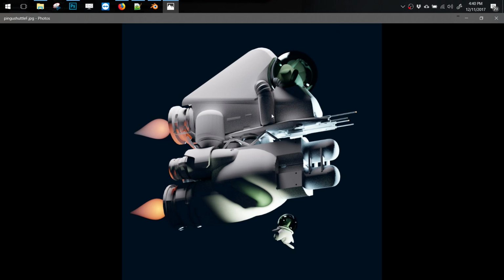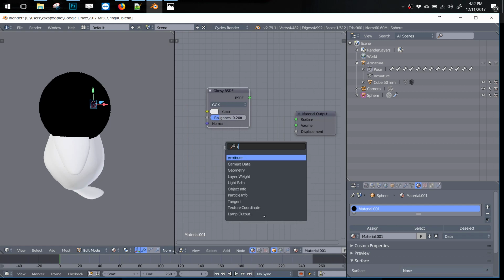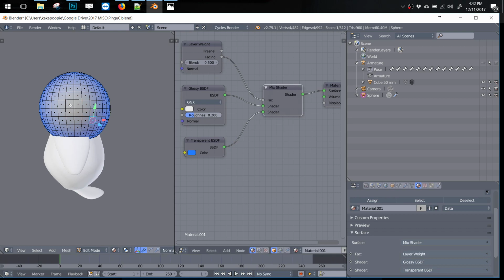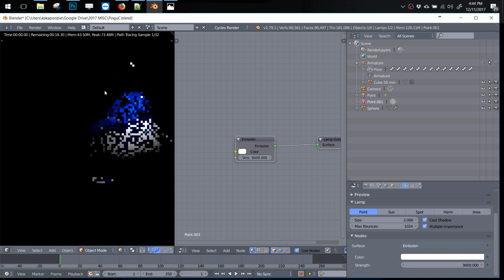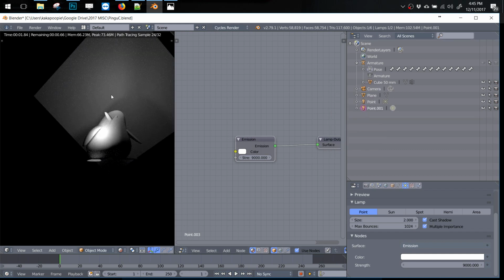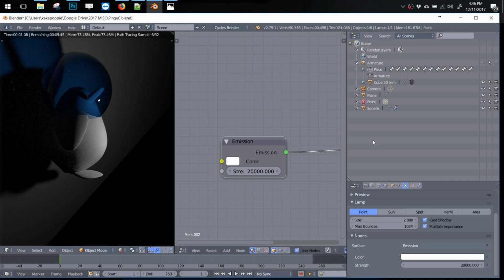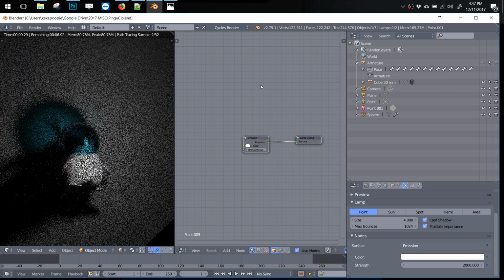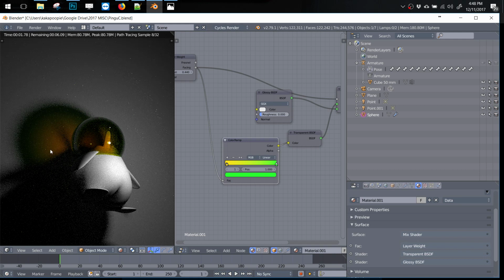Fast Fake Glass in Blender